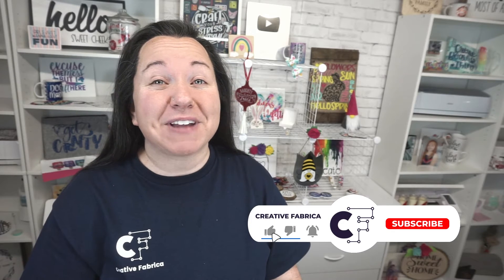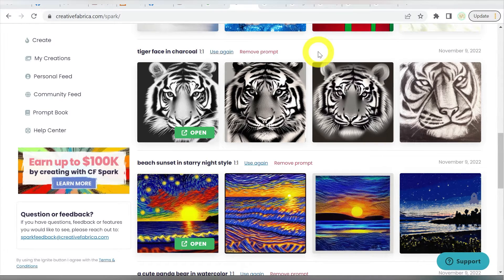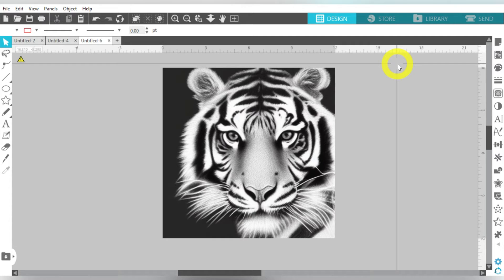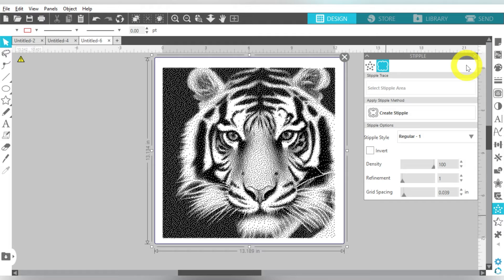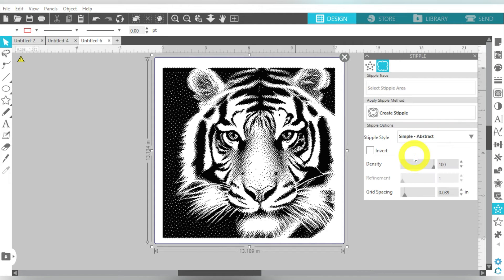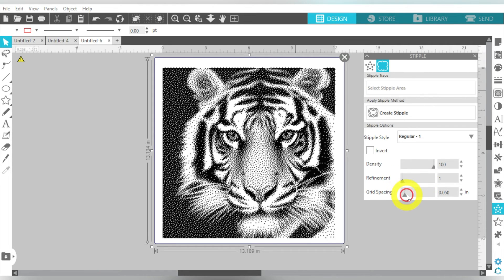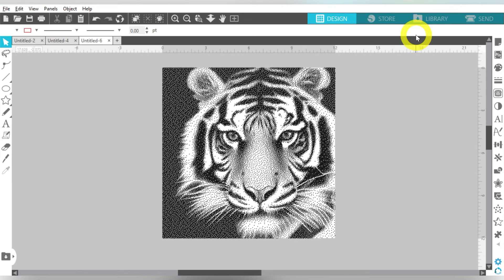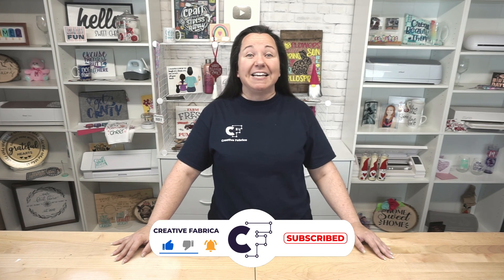How to Create Stipple Designs in Silhouette Studio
How to Create Your Own Stipple Designs in Silhouette Studio

Stippling is a great image effect that can really add artistic spin to your photos and clipart.  Silhouette Studio has a great stippling feature that can be utilized to create your own, and we’re here to show you how!

In this video tutorial, join us as we introduce you to a designing project with Silhouette Studio.  We will cover how to upload your photos into Silhouette Studio, how to use the Stipple Panel, an overview of the Stipple options available, and finally the project preview.  While we are showcasing the software in this tutorial, be sure to check it out for yourself because we have great stippling videos coming soon!

✨ Also watch this video:
How to Create Your Own Clipart with the All New CF Spark

These steps are covered in this video:
0:00 – Introduction
0:38 – CF Spark
1:19 – Silhouette Studio
2:19 – Select template
1:27 – Import PNG
2:56 – Open Stipple Panel
4:26 – Stipple options
6:25 – Final project preview
7:19 – Closing thoughts